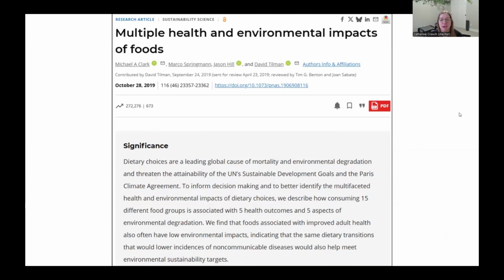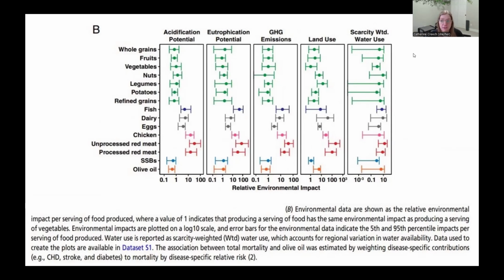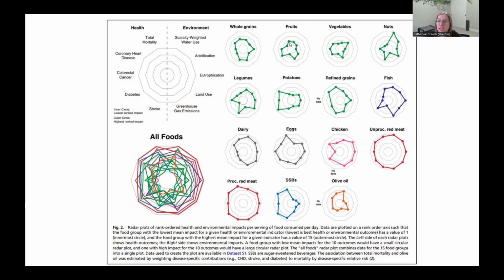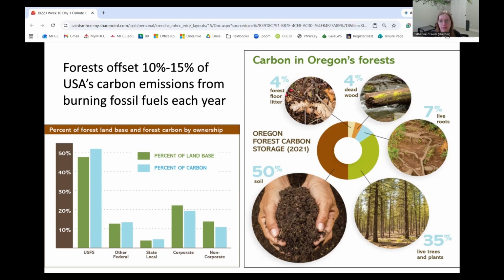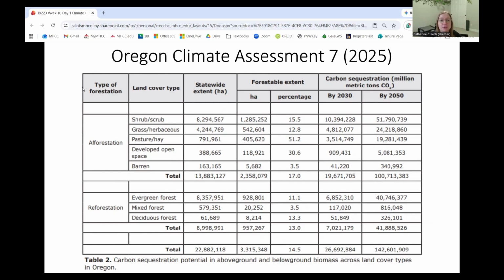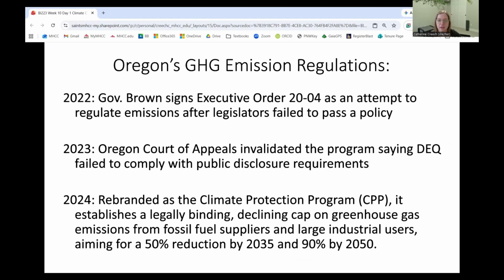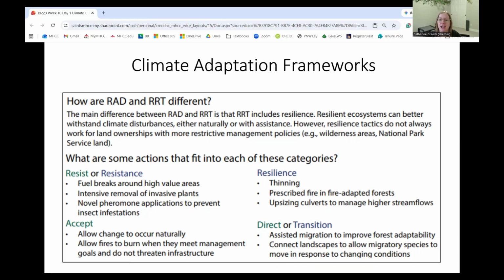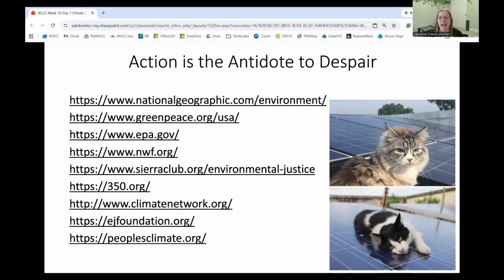BI223 Week 10 Climate Change Actions